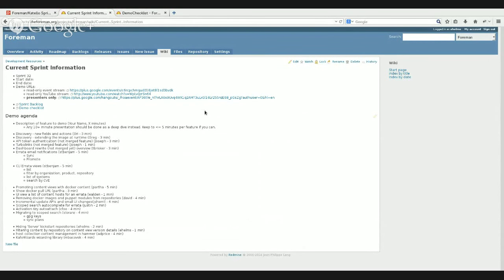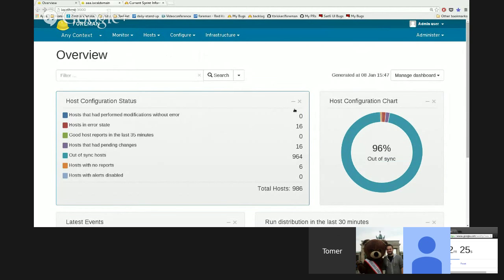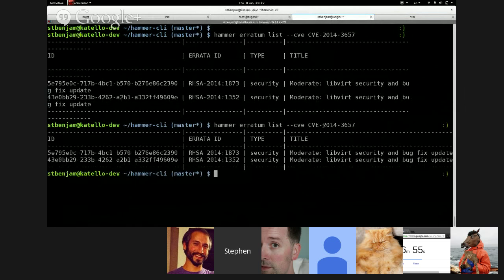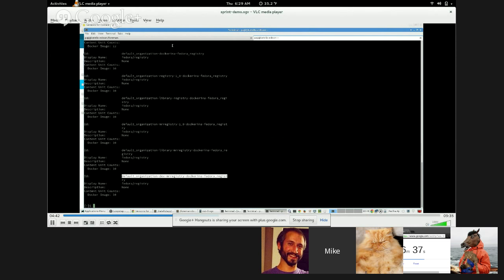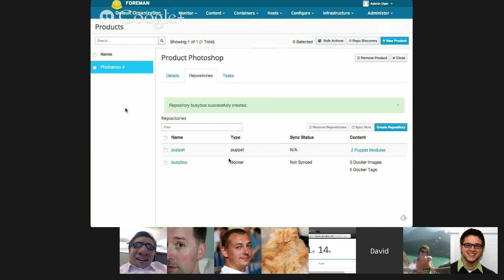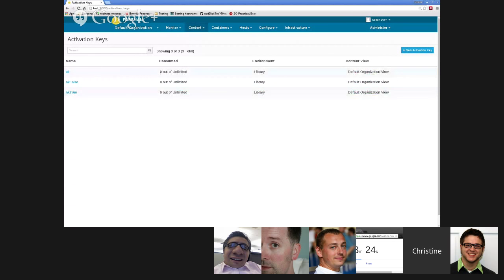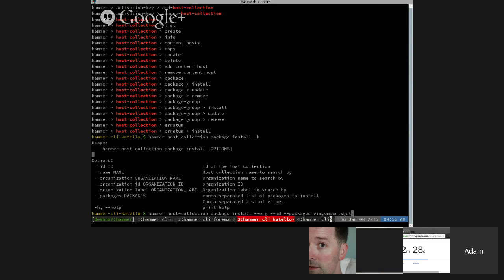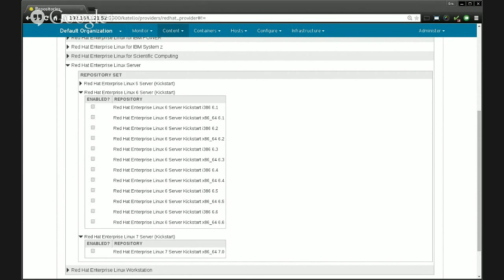Foreman/Katello Sprint Demo